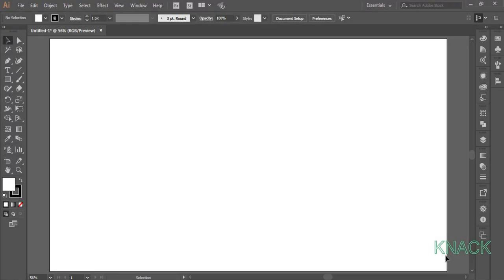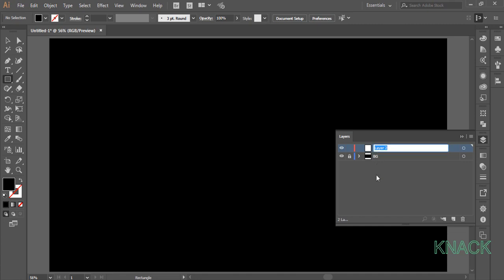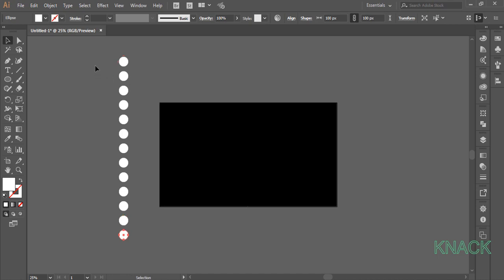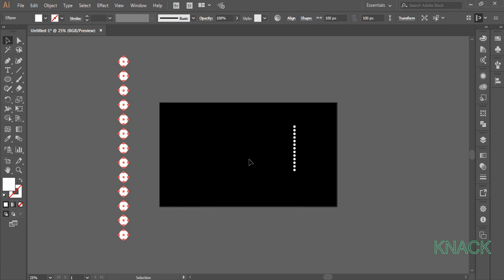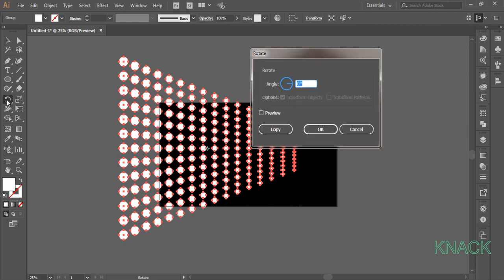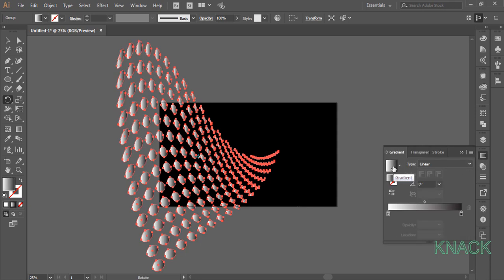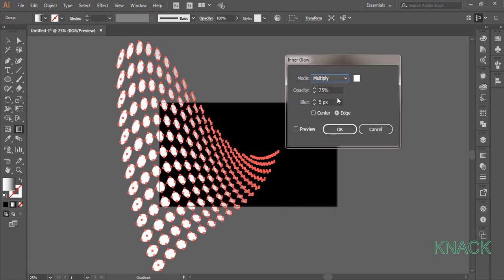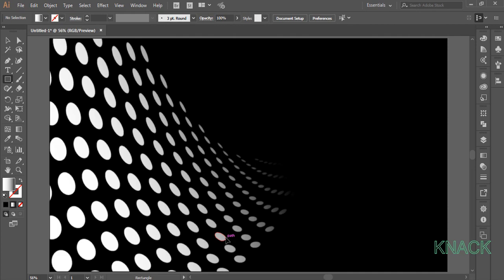Create Abstract Background Design In Adobe Illustrator CC | Knack Graphics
In this tutorial, you will learn to draw an abstract background design/template in Adobe Illustrator CC. The design is created by using blend tool, visual effect of warp and other basic transform functions.

1. How to set up / Create New Document in Adobe Illustrator CC.
2. Learn Everything about Artboard Functions of Adobe Illustrator CC ( Three Classes )
3. Learn about 11 basic functions you need to know before you start Adobe Illustrator ( Eleven Classes ) - This chapter will cover the topics of How To use Interface, Know About Workspace, How to use Zoom Function, How to use the Pan function, Know about the concept of paths and anchor points, Learn basics about selection tool, Learn about Moving objects, Learn about Smartguides, Know the basics about Fill and Stroke Color, Learn about various Screen Modes, Learn about Navigator panel.
4. Learn everything about the Line Segment Tools ( Five Classes ) - Learn how to use the line segment tool, Arc tool, Spiral tool, Rectangular grid tool and polar grid tool.
5. Learn everything about Shape tools ( Five Classes ) - Learn how to use Rectangle tool, Rounded Rectangle tool, Ellipse tool, Polygon tool and star tool.
6. Learn how to use the pen tool ( Two Classes ).
7. Understand the concept of layers in Adobe Illustrator ( Two Classes )
8. Learn everything about the transform functions ( Six Classes ) - Learn how to use the transform functions of Moving, Rotating ( Rotate tool ), Reflecting ( Reflect Tool ), Scaling ( Scale Tool ) and Shearing (Shear Tool ).
9. Learn how to use the free transform tool.
10. Complete understanding about the concept of Stroke and Stroke Panel (Two Classes ).
11. Learn how to use the width tool.
12. Understand the concept of Align and distribute ( Align Panel ) (Three Classes )

Presented by:
Sampada